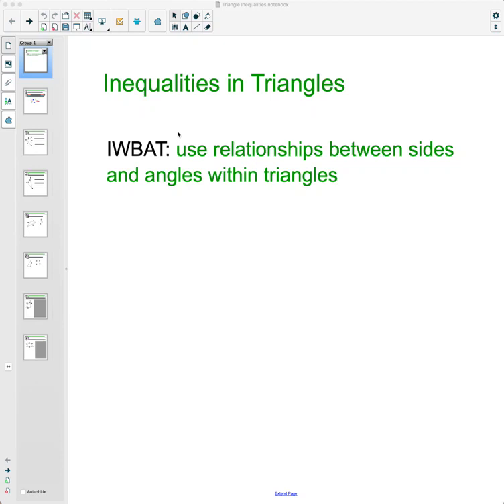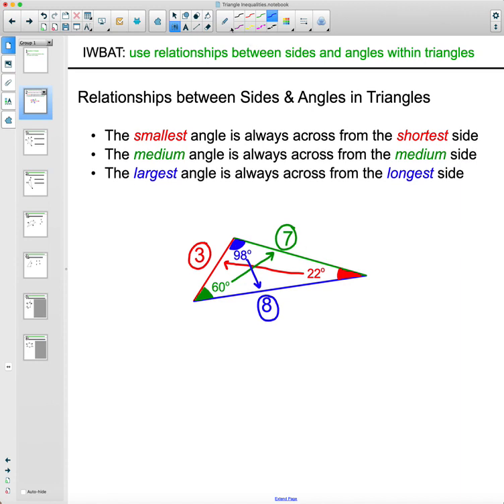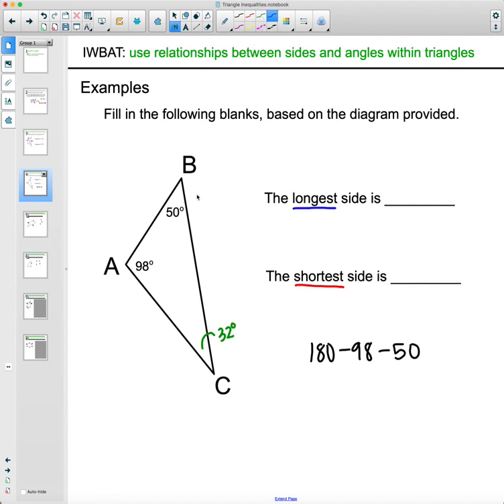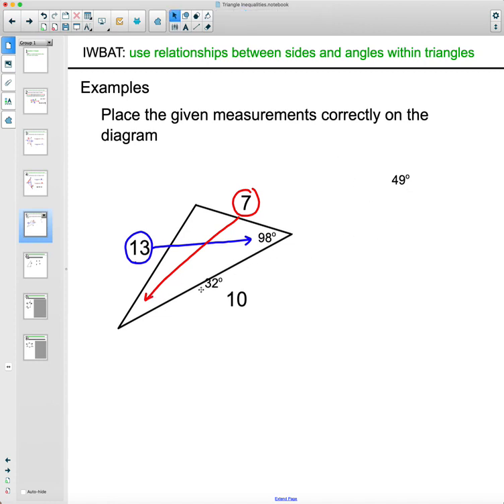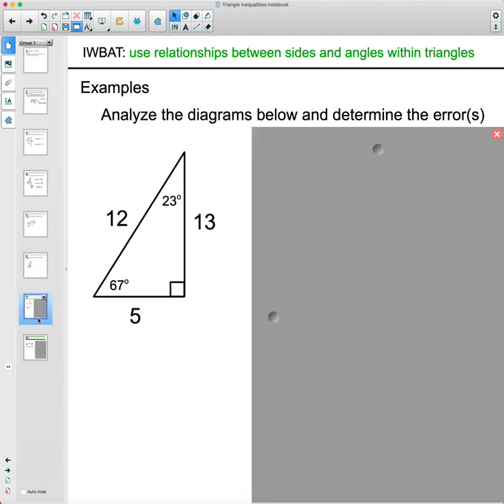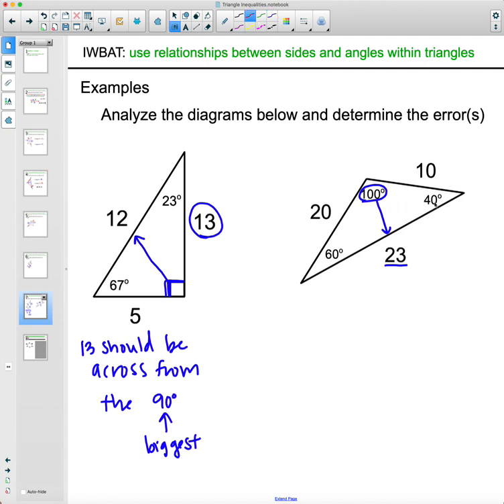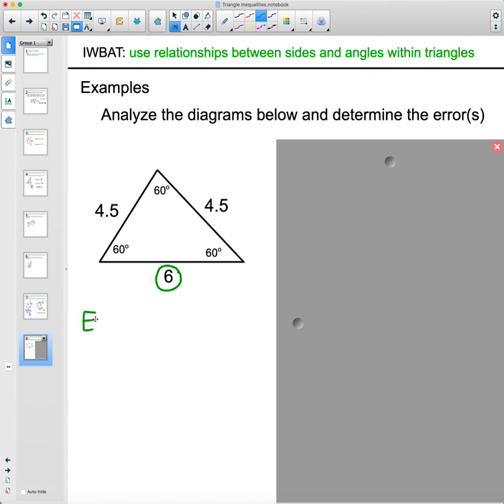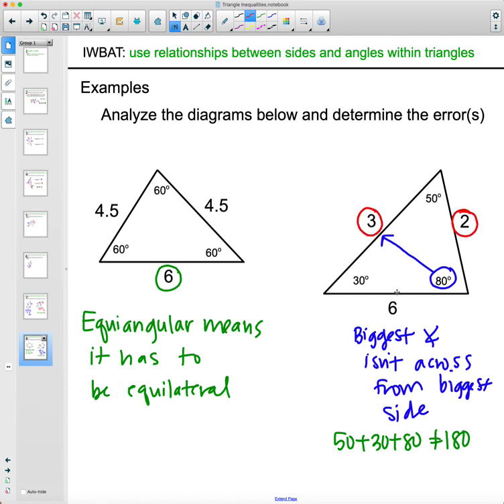Inequalities in Triangles (Geometry)